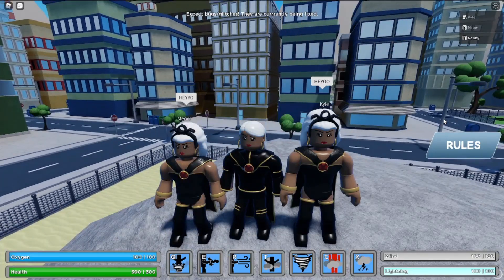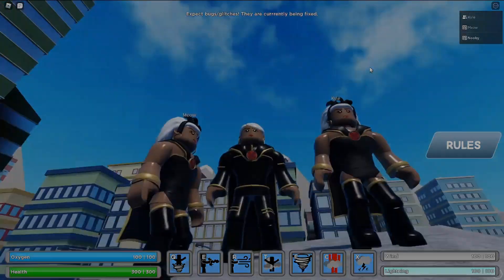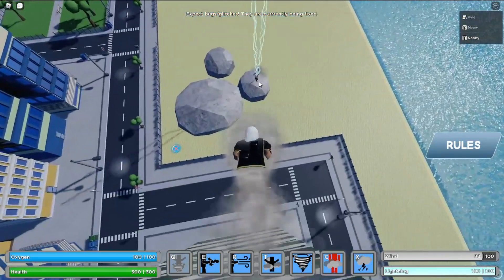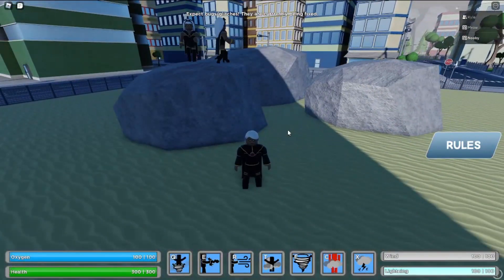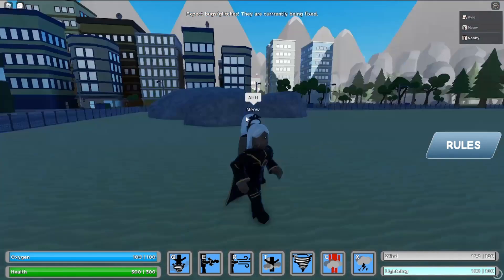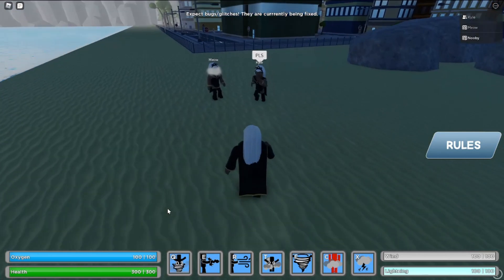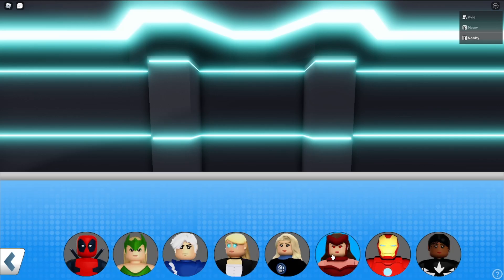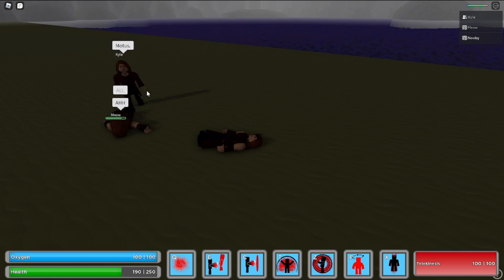NEW STORM SKIN AND NEW SCARLET WITCH POWER (HEROES BETA 2.0)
Heyyo welcome to my youtube channel. if u dont know me im nooby, i have a YT channel with over 2000 subs and i hope to reach 5000 soon. at 5000 subs im going to be doing another giveaway so dont forget to join my dizzy. until next time!

Links